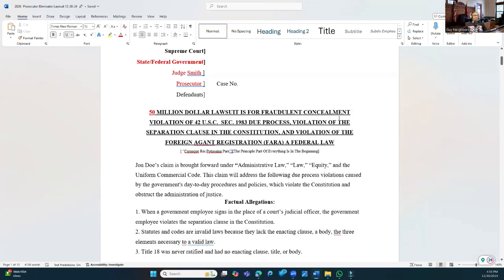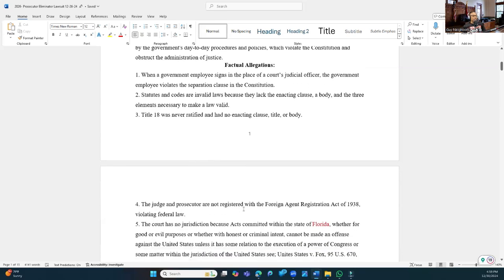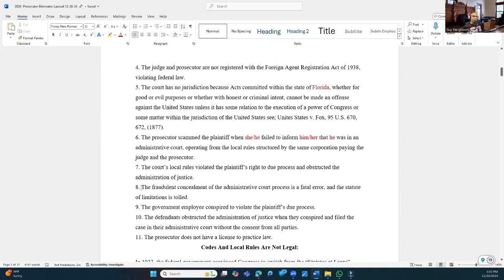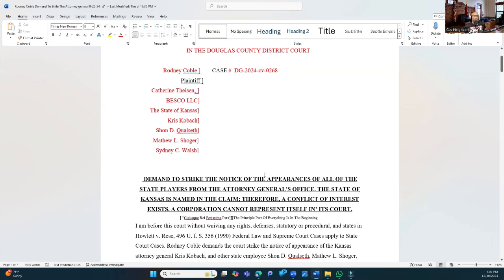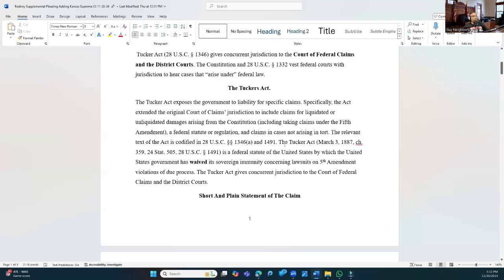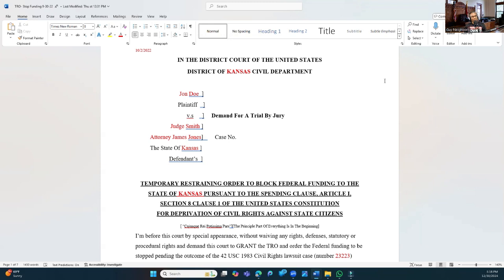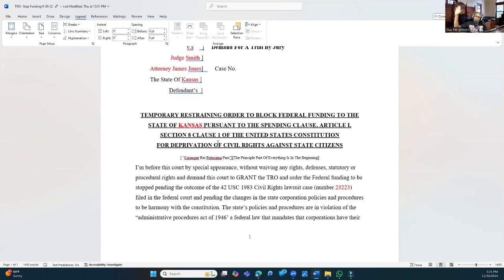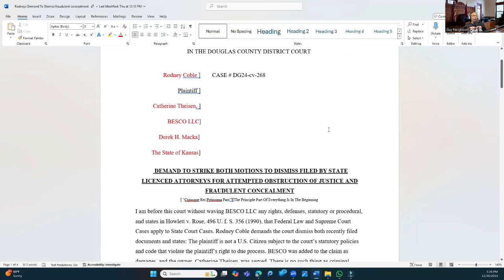PROSECUTOR ELIMINATOR LAWSUIT DOCUMENT REVIEW: UPDATE 1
You can now review the first page of each lawsuit document in the prosecutor eliminator DIY lawsuit package before you make your investment. I also cover the tips you need to know to use my non-conventional program to stop bar members in their tracks.

Pro-Se Legal School
Our lawsuit packages are a game-changer! Unlock the secret weapon to stop the court process with lawsuit documents structured to state a claim. Here, you will learn how to address the state's day-to-day process and drag you into their administrative court. This court operates based on the local rules that are made to ensure that you lose based on administrative procedure rather than judicial.

I was hoping you could review the legal options on my website today.